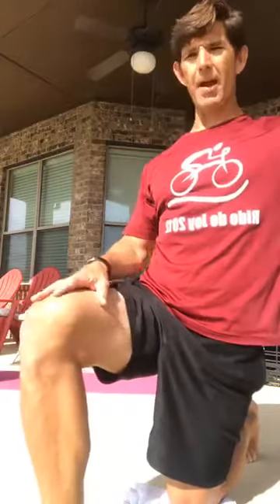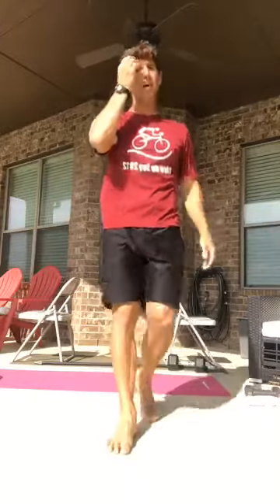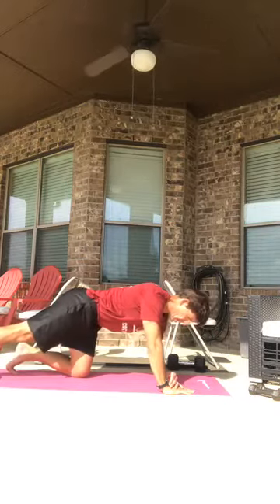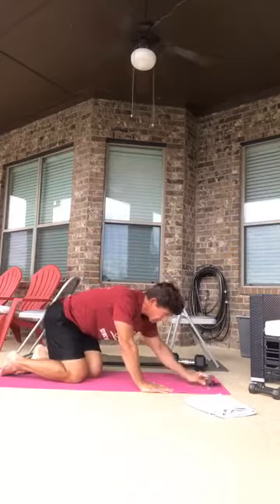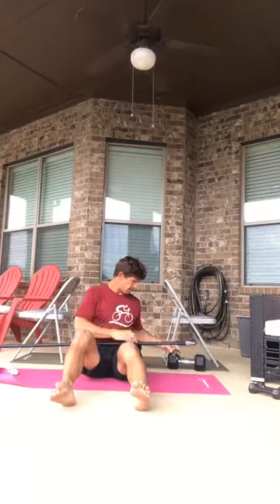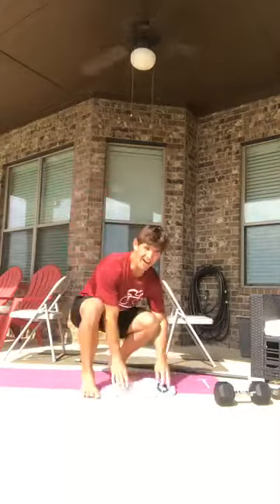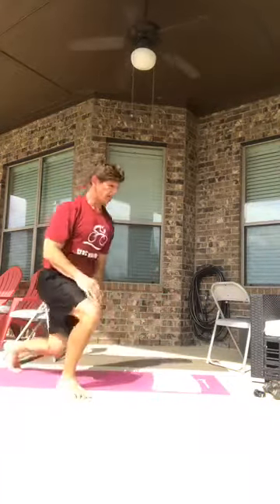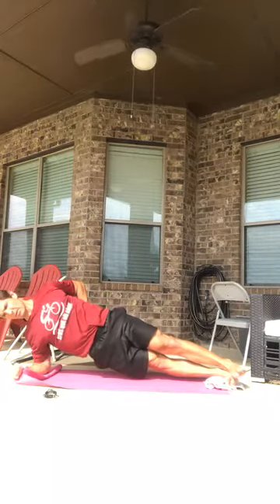Push-ups, Rows and Core with Coach Jeff Biehl. At home strength workout!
This workout includes a short warm up and then explanation of this at home strength workout. You can perform this workout in a circuit manner completing all of the exercises one after another or you could complete just one section multiple times.  Completing just one section multi times is the more challenging way to perform this routine

Level 1  complete 1x through
Level 2  complete 2x through
Level 3 complete each section 2-3x through before going to the next section

Push-ups

1. Regular Push-ups   45 sec.

2. Single Arm Side Lying Push-ups   45 sec. per side
3. Pike Push Ups 45 sec.

Rows

1. Chair Row or TRX Row Overhand grip 45 sec.

2. Chair Row or TRX Row Underhand grip 45 sec.

3. Single Arm DB or 5 lbs. Bucket Row 45 sec. per arm
4. Face Down 2-arm reach raises 45 sec.
5. Face Down T-arm raises 45 sec.

Core
1. Flutter kicks 45 sec.

2. Side Plank 45 sec. per side
3. Regular Plank 45 sec.